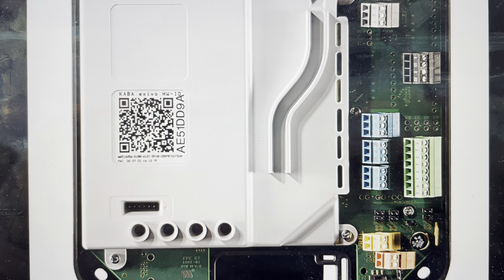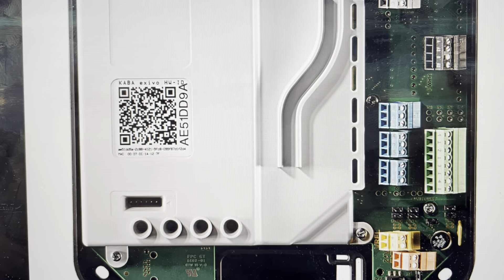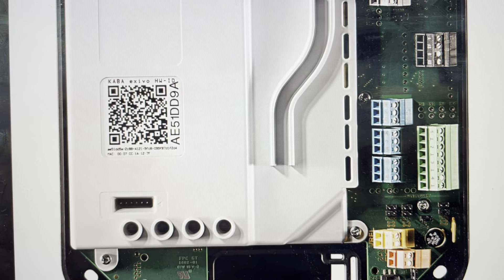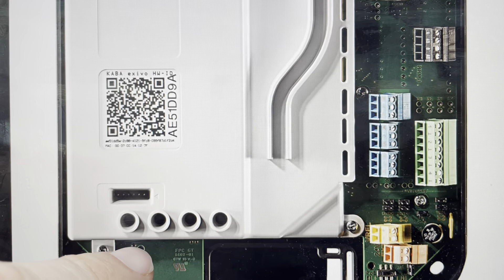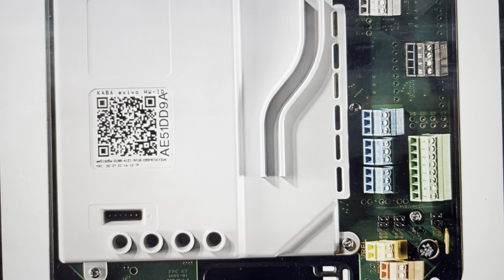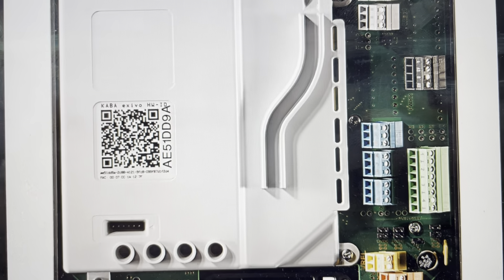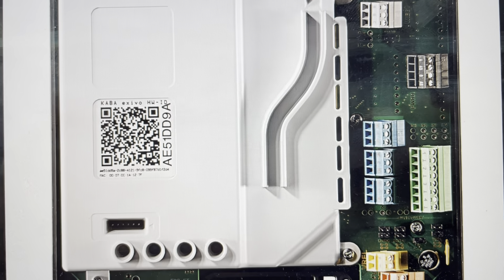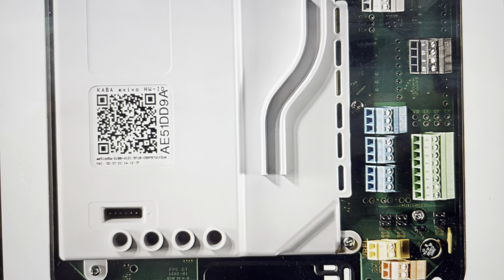Hard Reset Dormakaba Access Manager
How to troubleshoot or setup starting with a hard reset a Dormakaba Access Manager 92 00 series 92 30 to factory default settings if it is not working or not connecting or if it is frozen or not responding, the factory reset is a good troubleshooting step. You can also restore the factory settings to setup your device as new. Found in the Dormakaba Access Manager user manual.